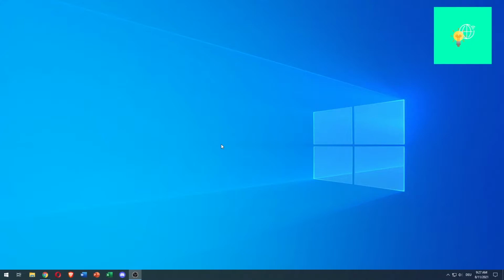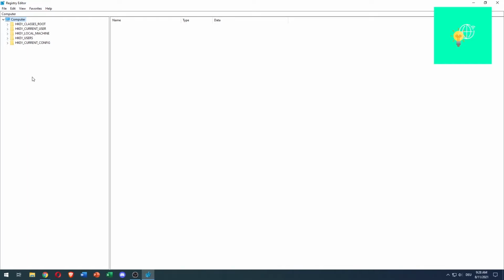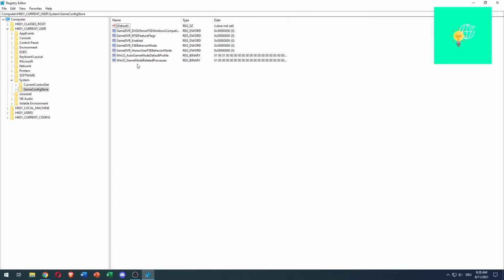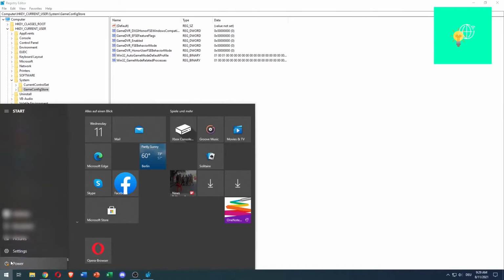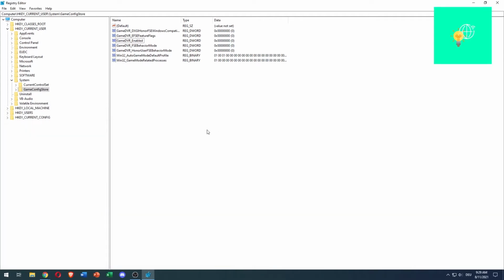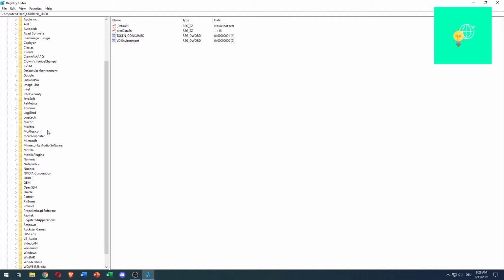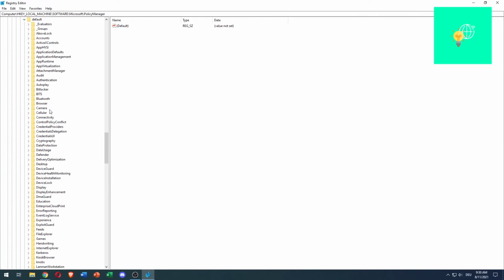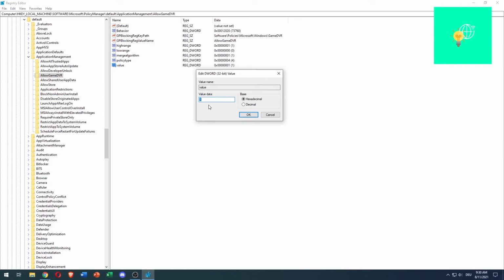How To Fix FPS Drop While Gaming in Windows 10 (NEW WAY)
topics addressed in this tutorial:
windows 10 update fps drop 2020
random fps drops in games windows 10
nvidia fps drop fix
sudden fps drop in games laptop
my fps dropped in all games
windows 10 games stuttering 2020
how to fix fps drop
reduce hardware acceleration to fix fps drops in games

Windows 10 needs some simple Fix FPS Drop in order to Solve FPS Drops in 2021. To Fix FPS Drop While Gaming you must find the fps drop in games laptop and avoid windows 10 games stuttering. Using this windows 10 update fps drop you can fix fps drops in games using hardware acceleration. Learn how to fix fps drop on windows 10 games on Dell, HP, Acer, Asus, Toshiba, Lenovo and Samsung. Windows 10 Home,Windows 10 Professional,Windows 10 Enterprise,Windows 10 Education all get fixed fps drops using this method.